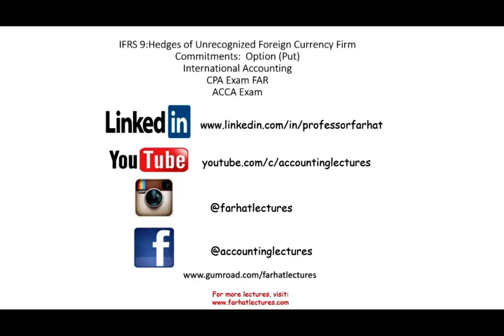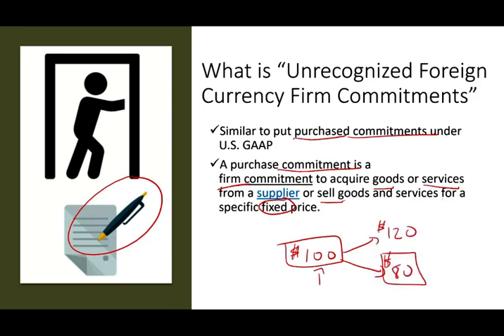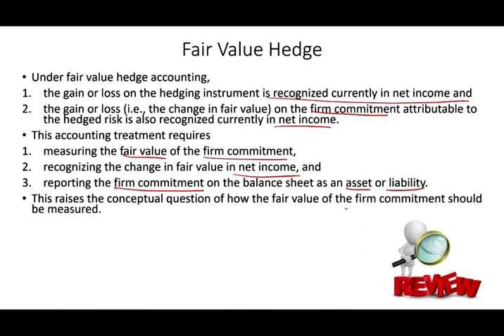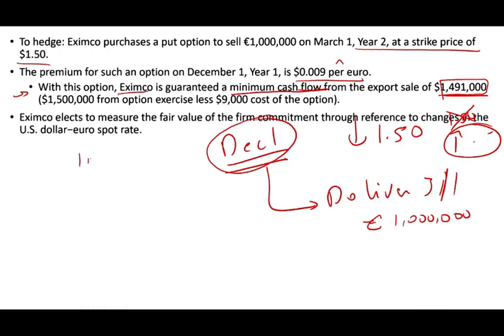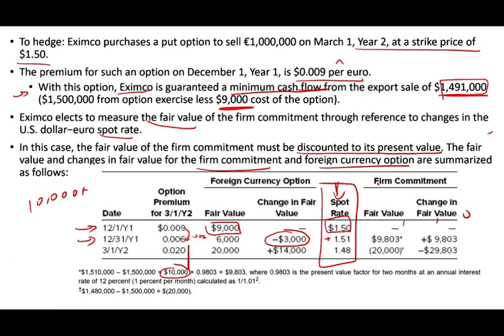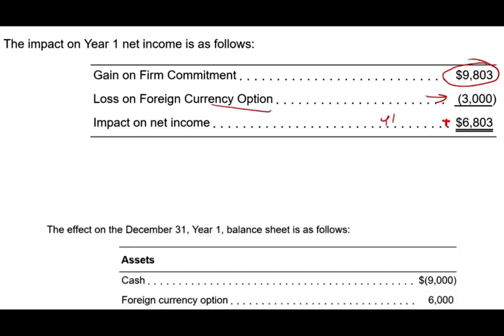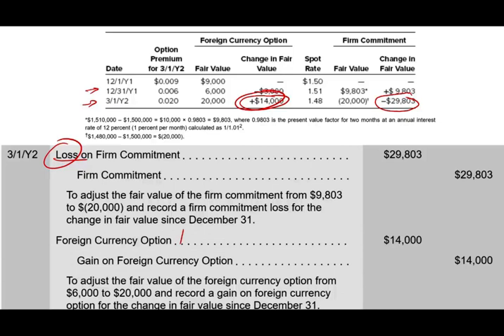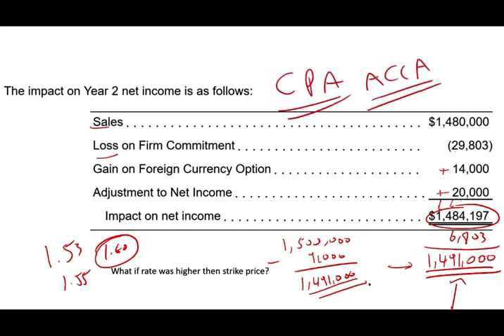Hedges of Unrecognized Foreign Currency Firm Commitments Using Options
IN this example, I cover hedges of unrecognized foreign currency commitments using a put option.